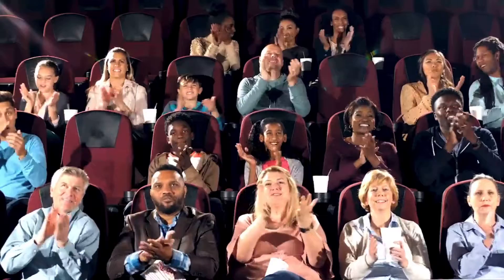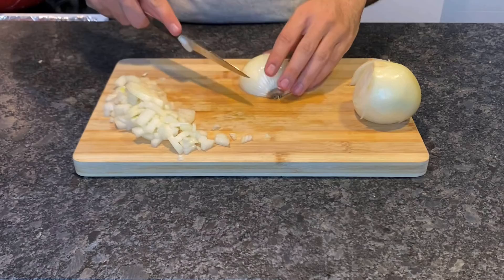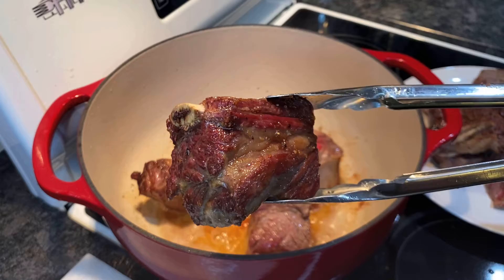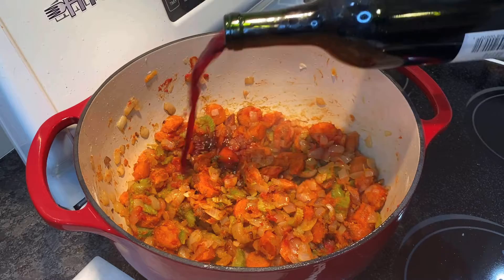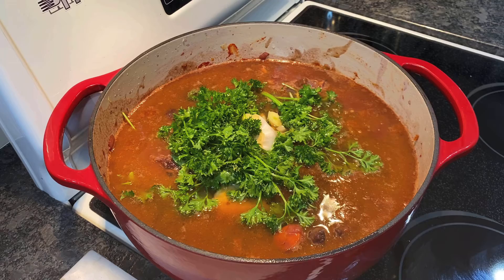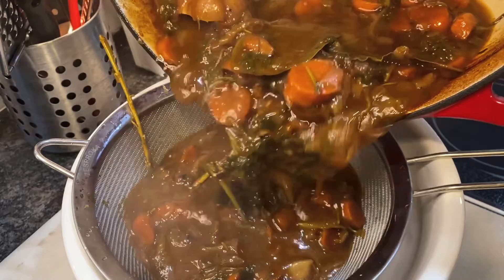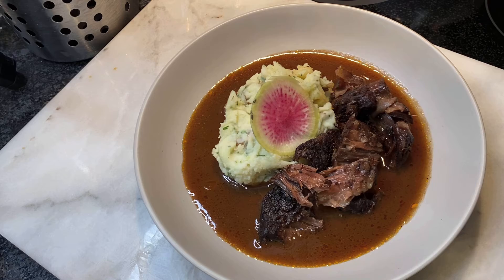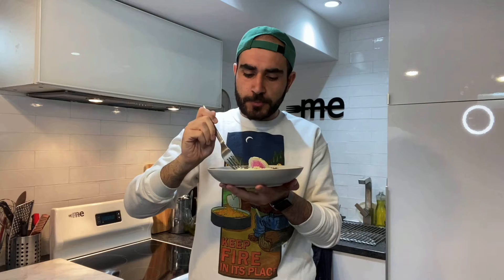Red Wine Braised Short Ribs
Yes, I'm playing catch-up!! Enjoy this amazing recipe. Similar recipe to the boeuf bourguignon, but different flavors, leaning more towards the red wine, as the title indicates. This dish is perfect for a dinner party because you can finish it off the day before and just reheat, and the flavors will be richer and more complex. I served mine with garlic parmesan mashed potatoes, but you can serve your with potatoes any which way, rice, or even noodles (in the spirit of Stroganoff). Enjoy!

Ingredients:
3 pounds bone in short ribs
2 large white onions, diced
2 celery stalks, sliced
2 carrots, sliced
3 tbsp flour
2 tbsp tomato paste
2 cups red wine, preferably Cabernet Sauvignon
1 sprig fresh thyme
1 sprig fresh oregano
1 sprig fresh rosemary
1 bunch fresh parsley
1 head of garlic, sliced in half
3 cups beef stock
vegetable oil
salt & pepper

To serve:
Mashed potatoes